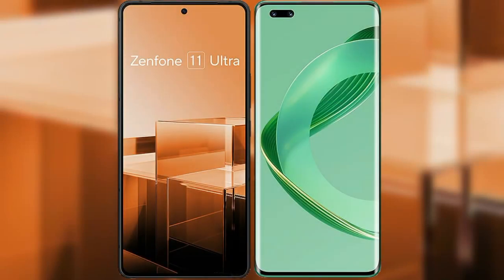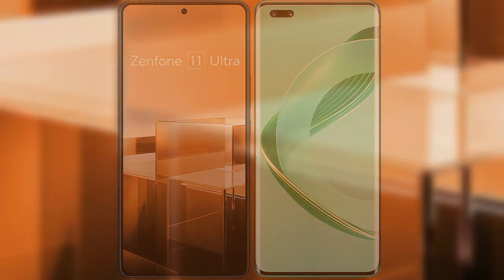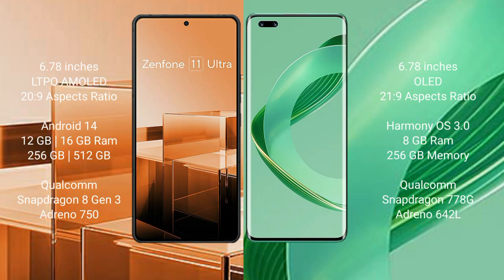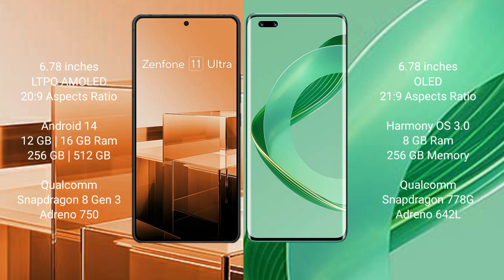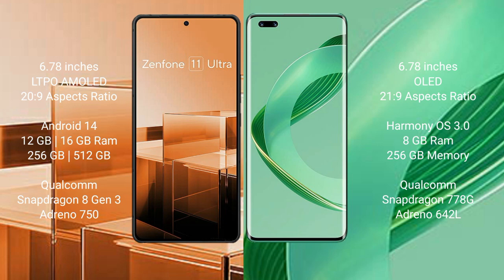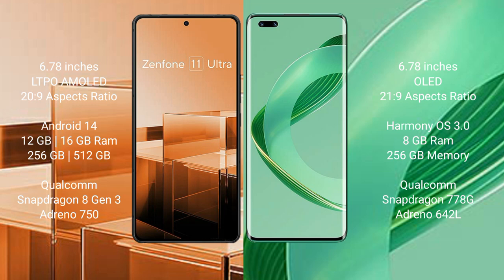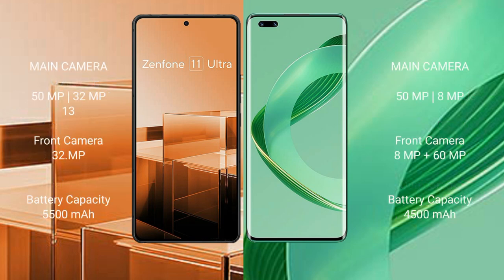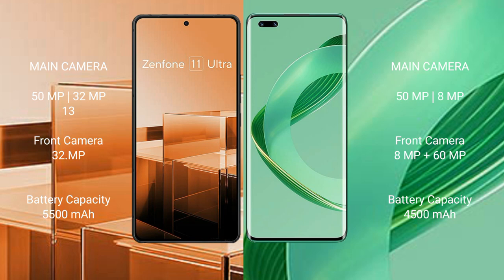Asus Zenfone 11 Ultra vs Huawei Nova 11 Pro Review